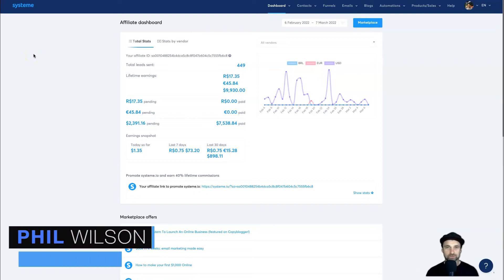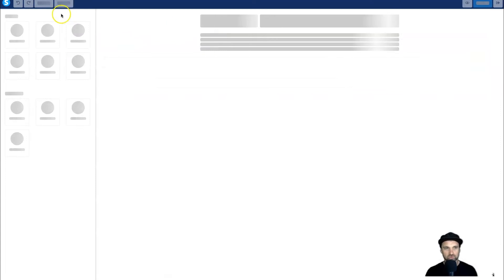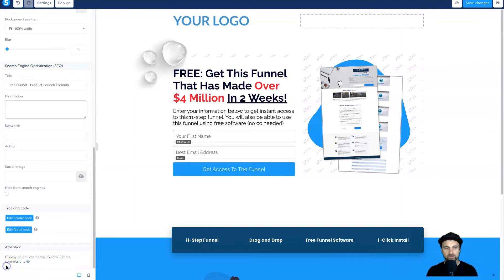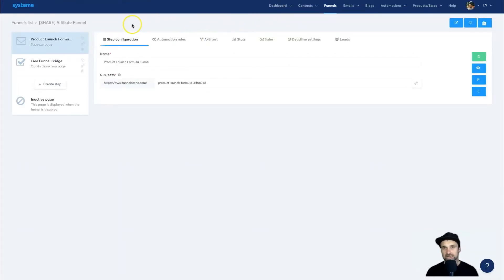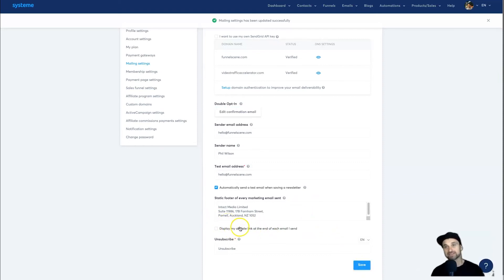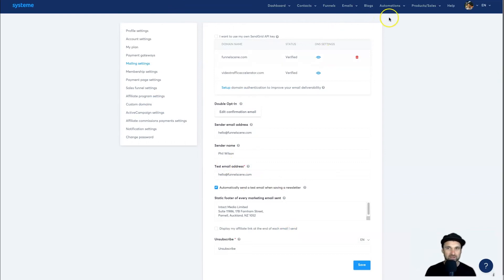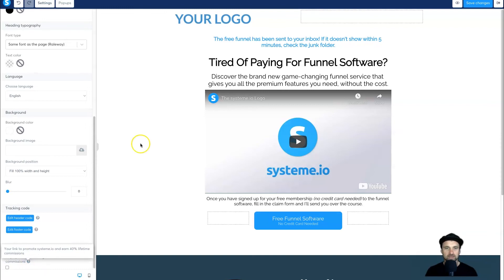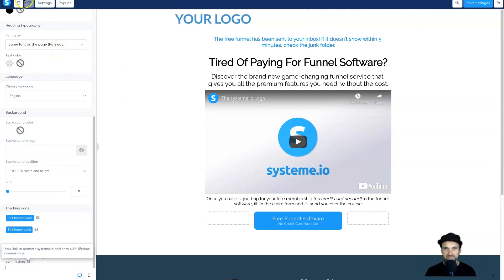How to Remove Systeme io Branding ✅ Quick and Easy!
How to Remove Systeme io Branding ✅ If you haven't got Systeme.io yet and want the free course, sign up to Systeme NOTE: This is ONLY for NEW Systeme.io members, not for existing ones.

If you are looking for a quick video tutorial on how to remove Systeme io branding, then this 3-minute video is perfect for you. Systeme allows incredible features for even the free plan, and one of the features is removing branding!

There are 2x places the Systeme attaches its branding. The funnel or website pages, and the email footers. This Systeme io tutorial will show you how to remove them, but please note the Free plan of Systeme doesn't allow the removal of the email footer branding.

If you want to upskill your Systeme game too, make sure you check out the Funnel Scene course which is filled with Systeme.io training, templates, traffic training, and affiliate marketing training all created to help you get success using Systeme.io. Find out more

0:00 Removing Systeme.io Branding
0:17 First Step (Go to Funnels)
1:30 Removing Branding in Emails

I hope you enjoyed this How to Remove Systeme io Branding video, if you did make sure you hit the thumbs-up button and smash subscribe to stay up to date with more Systeme.io training videos